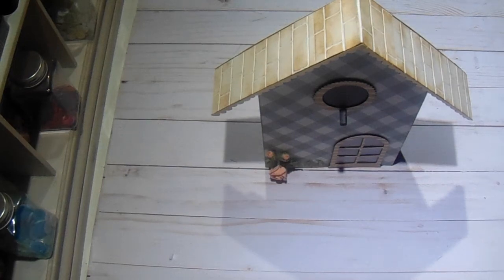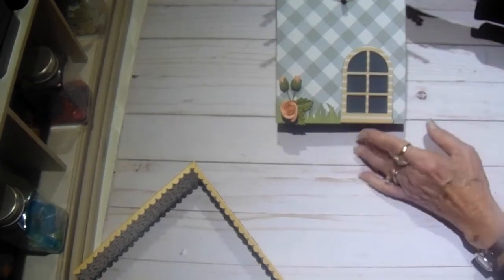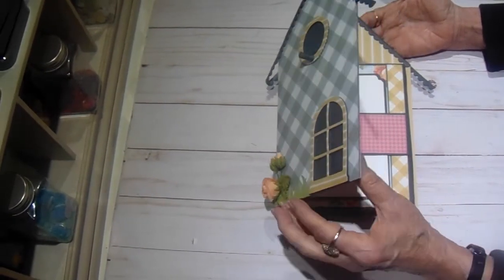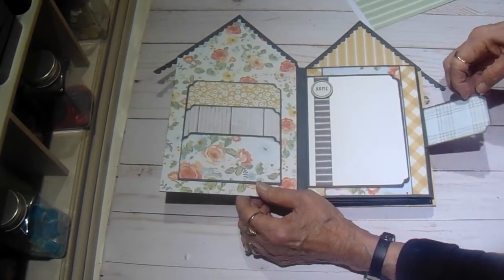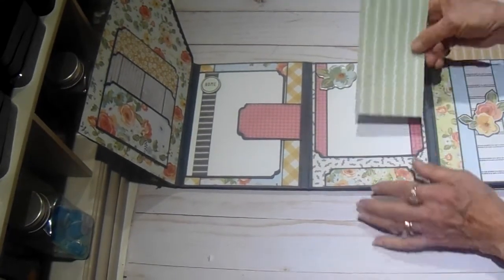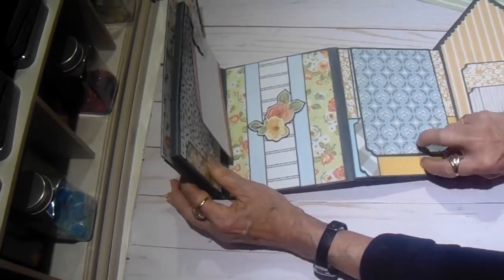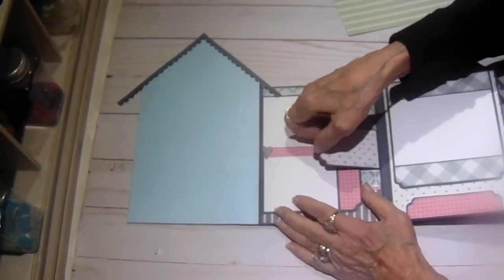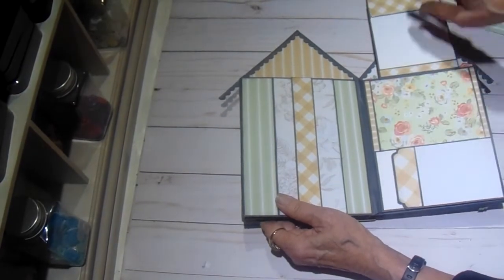Craftology Box - Birdhouse Album - DT for CCC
I don't normally post on the week end but honestly was so happy with this project that I just had to share it with all of you.  There will be a full tutorial coming in a few hours.  :) Bobbie